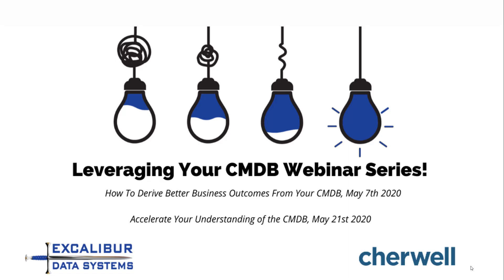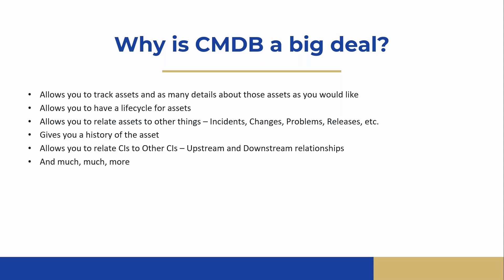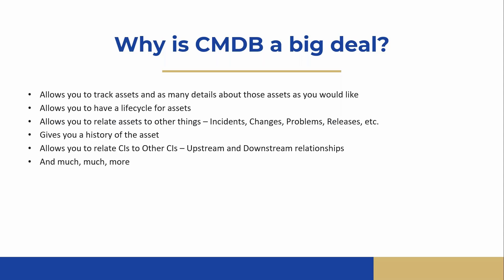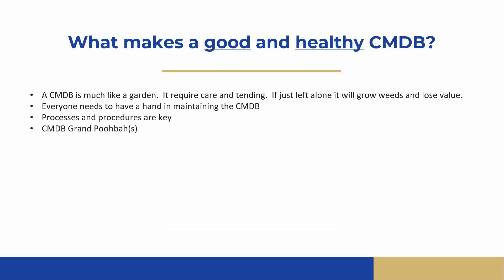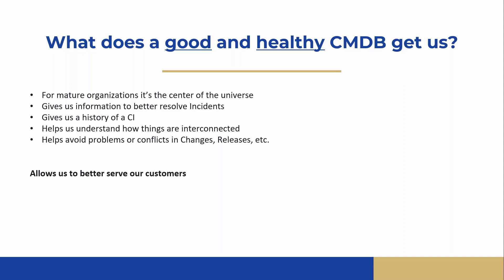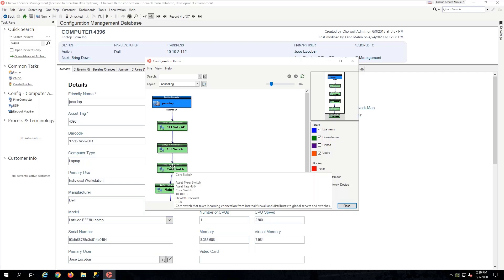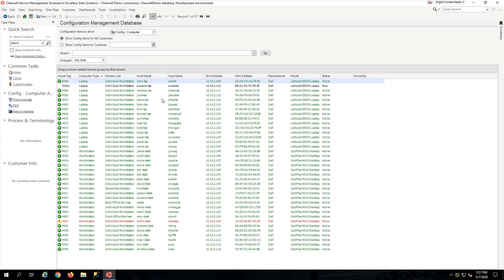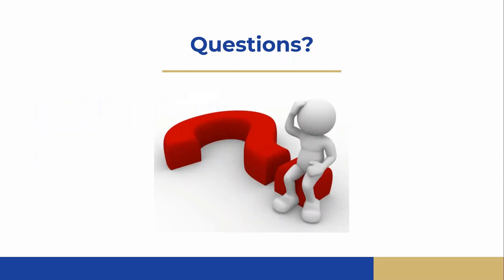How to Derive Better Business Outcomes From Your CMDB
Join Excalibur Data Systems and Cherwell Service Management for an interactive CMDB webinar!

- Explain what a CMDB is and why you should care
- Learn how other enterprises are using their CMDB: How are you currently using your CMDB or if you’re not, why?
- Give use case examples on how to derive better business outcomes from your CMDB

Where are you in your current CMDB journey? Where do you want to be? Learn what steps are critical to making your CMDB successful.

Meet the speaker:
Mike Fuson of Excalibur Data Systems is a veteran of multiple ITSM toolsets. He has spent the past 20+ years working with customers to leverage their toolsets to improve their processes. He has been working with Cherwell Service Management since it’s very early days on the market. He is a Cherwell consultant and instructor and possesses every certification Cherwell Software has available, and even a few he has made up. When he isn’t working with a customer to make the Cherwell Service Management do wild and crazy things, he is coming up with his next idea to make Cherwell Service Management do wild and crazy things. When Mike isn’t thinking about Cherwell, you will find him camping, rock climbing or scuba diving with his family and the scouts from his Boy Scout Troop and Council.

Mike has worked with over 200 different clients to implement ITSM Solutions. His industry experience includes major companies in Retail, Telecommunications, Healthcare and Education.  Mike is a Cherwell Service Management Certified Implementer, Engineer and Trainer; ITIL v3 Expert certified; ITL v4 Foundations Certified ,TIPA Assessor and Lead Assessor for ITIL; NERC/CIP Trained